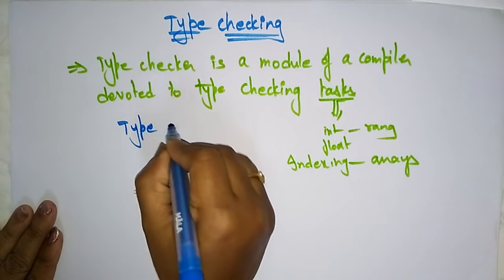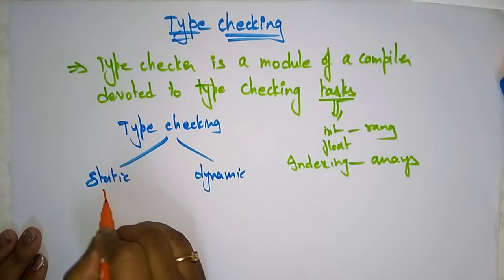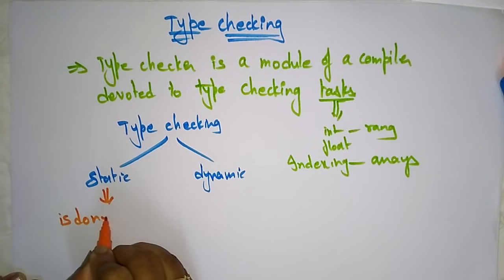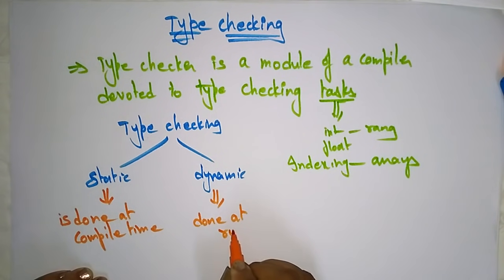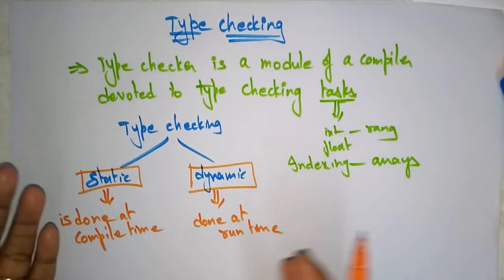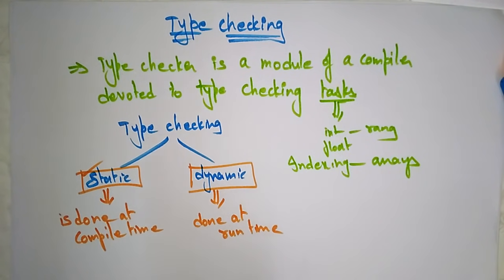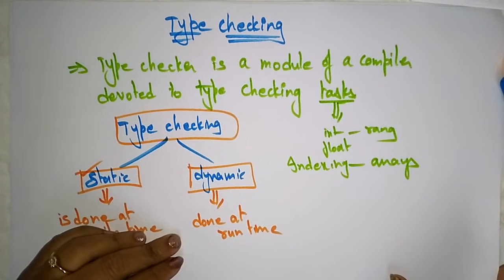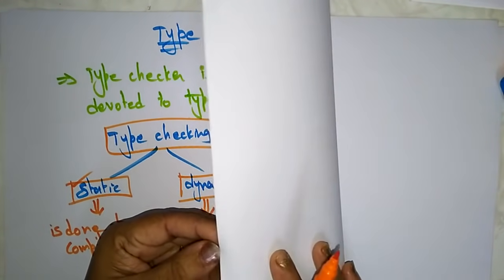Type checking | CD | Compiler Design | Lec-39 | Bhanu Priya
Compiler Design ( CD )
type checking : Static & Dynamic
Design & Position